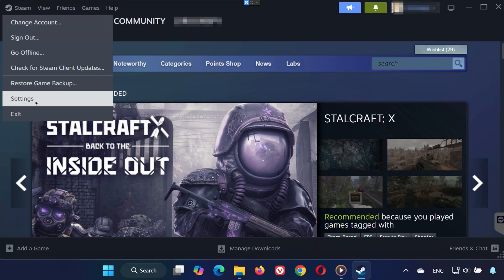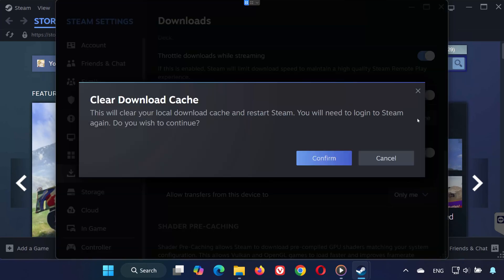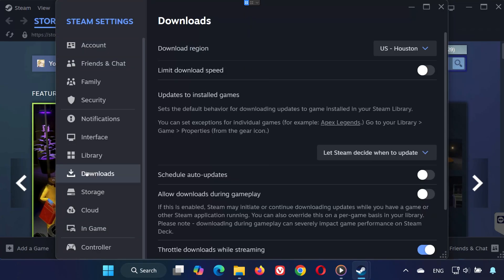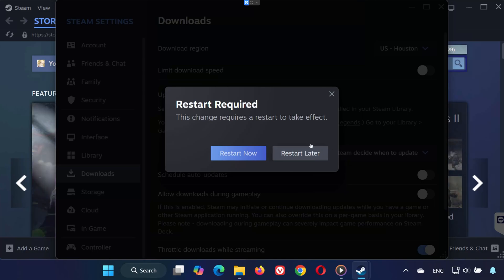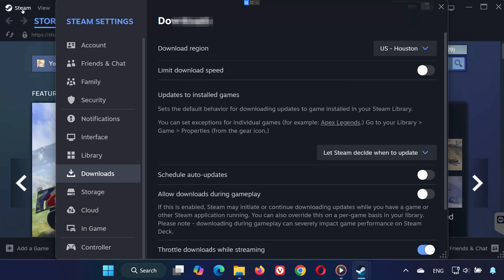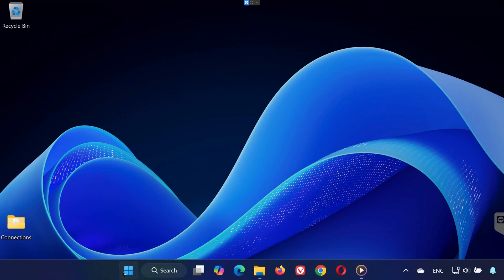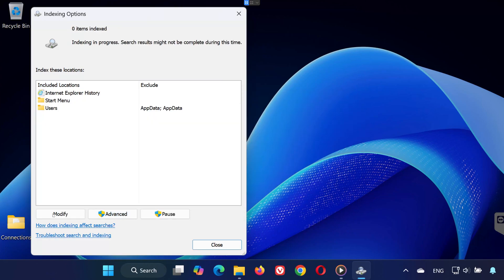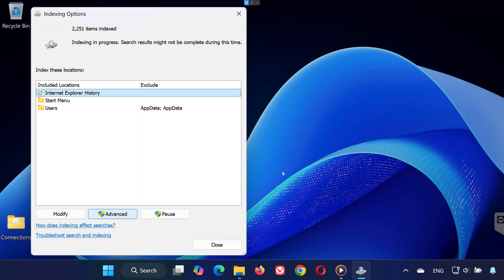How To Fix Steam Slow Disk Usage (Quick Guide) NEW 2026🎮🔥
Is your Steam download stuck at low disk usage or slowing down during game installs? Whether it’s bouncing between 0 bytes and a few MB/s or just crawling for no reason, this video shows you step-by-step methods to fix Steam’s slow disk usage and improve your overall download and install performance on Windows 11 & Windows 10.

What Causes Slow Disk Usage in Steam:

Drive fragmentation or full disk
Antivirus or Windows Defender interference
Background downloads or write caching issues
Steam writing temporary files too slowly